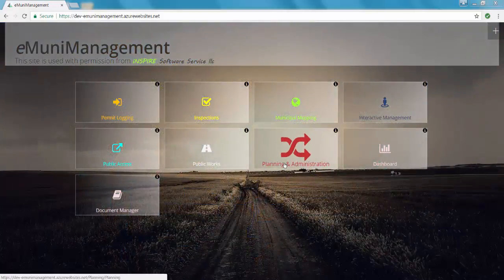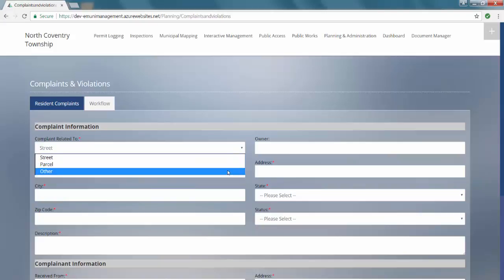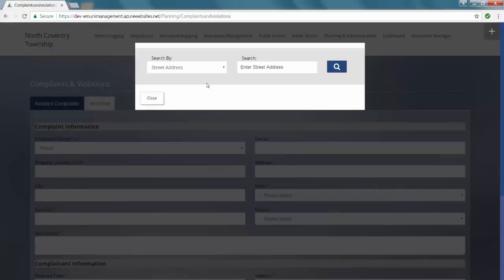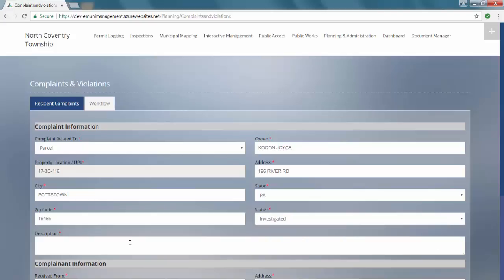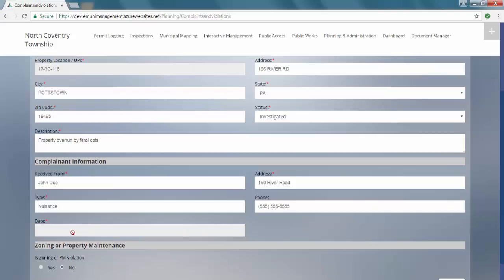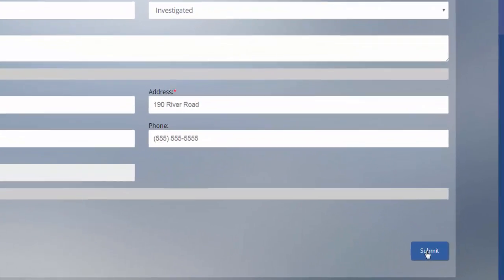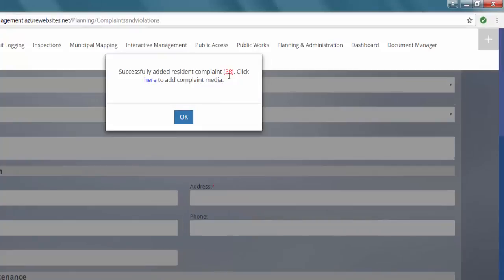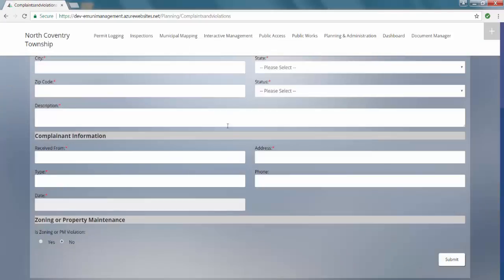eMuniManagement Planning and Administration: Enter Resident Complaint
Tutorial video on how to enter a Resident Complaint in eMuniManagement.